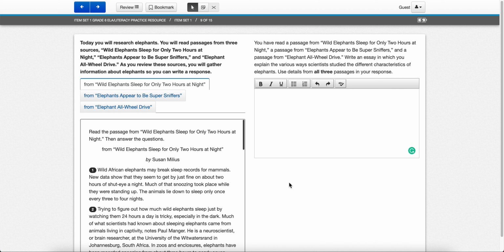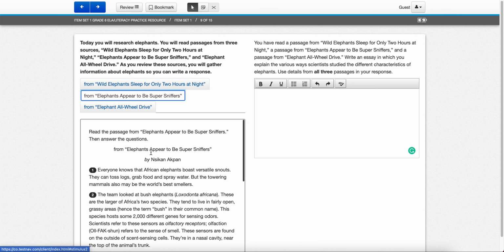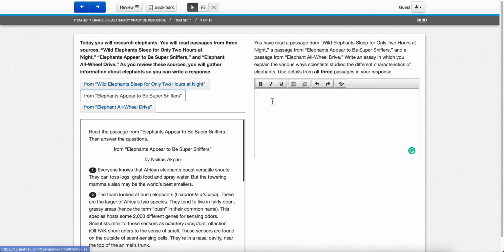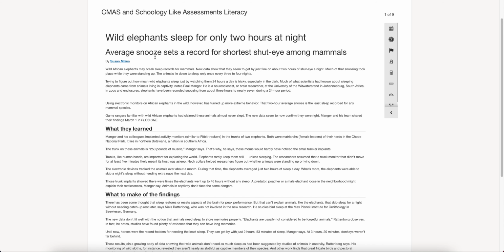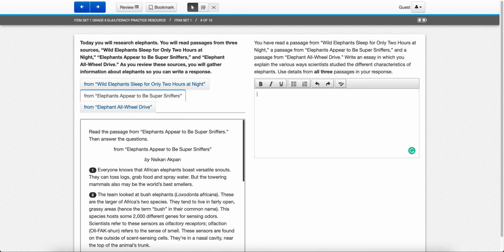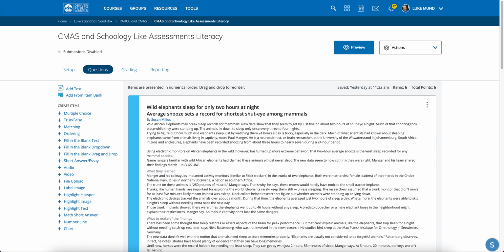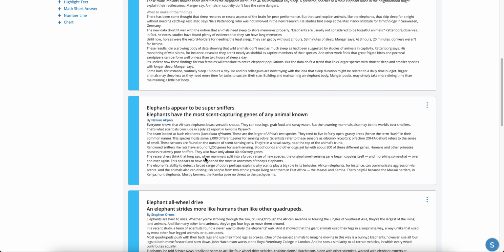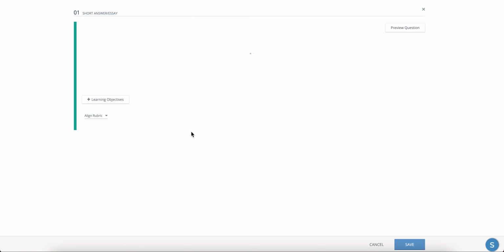Schoology & CMAS: Using Multiple Sources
Two different methods that can be used to add in multiple source questions in Schoology Assessments that are like CMAS questions.